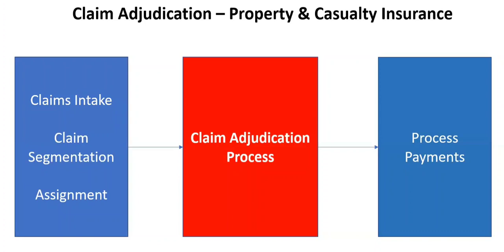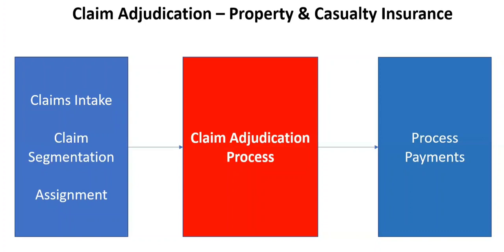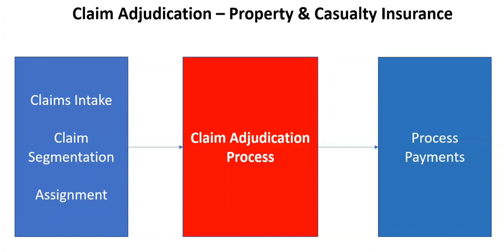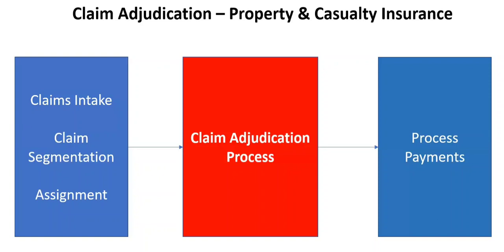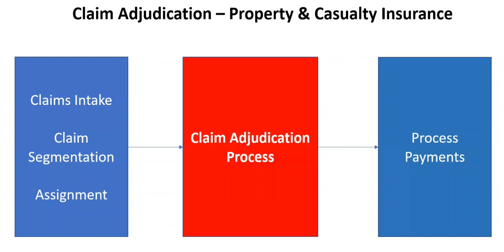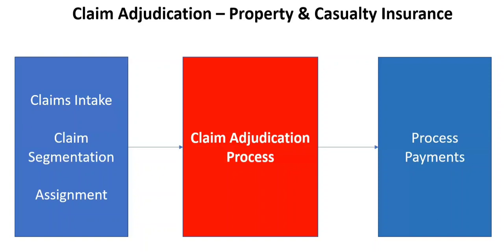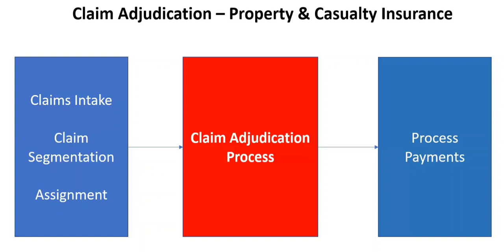Claim Adjudication Process - Property & Casualty Insurance